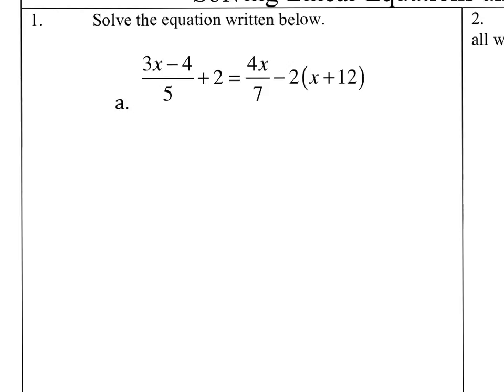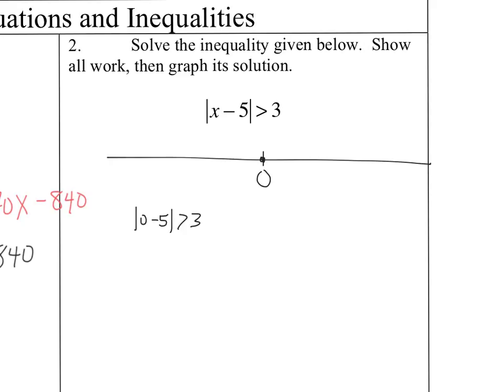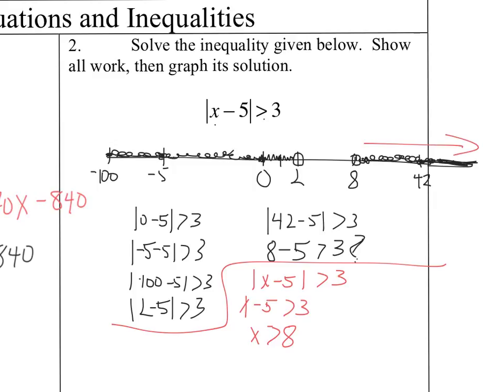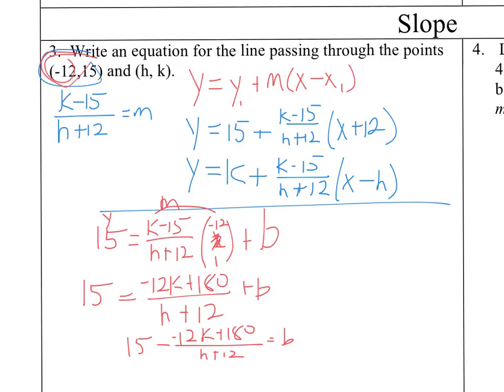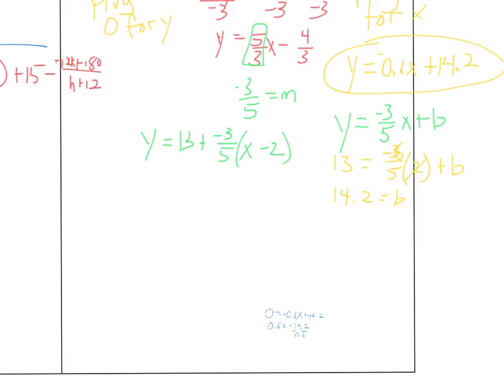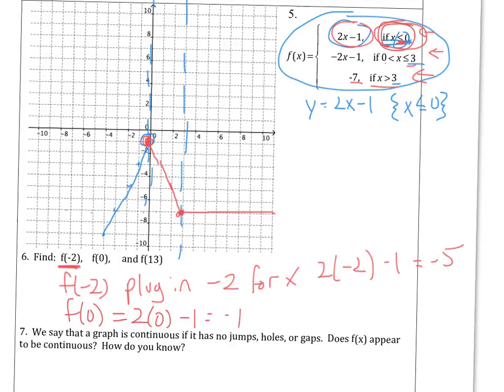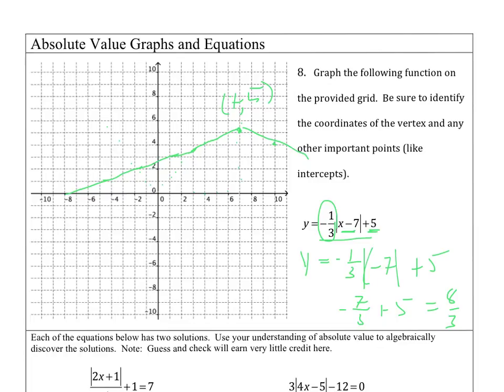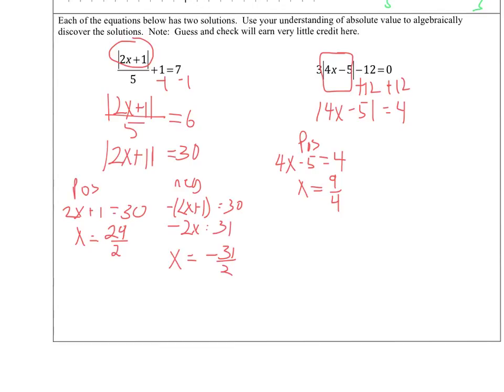17-18 Alg2h spiral 3 review